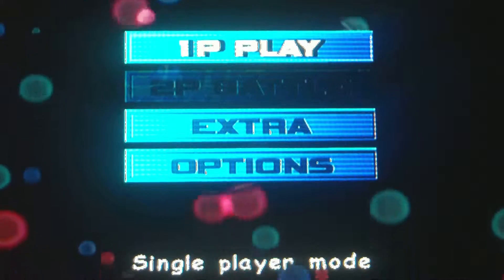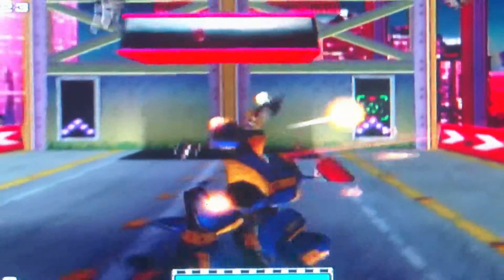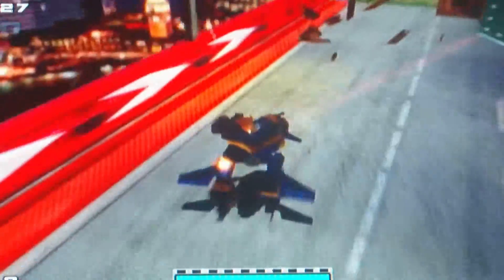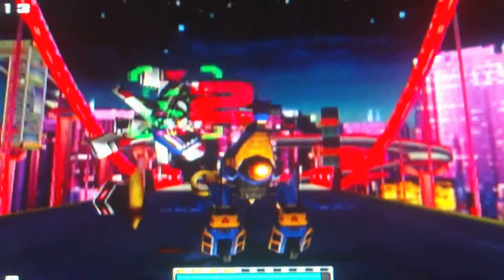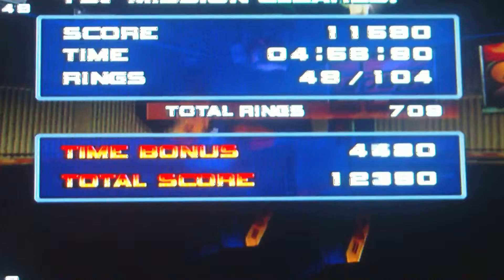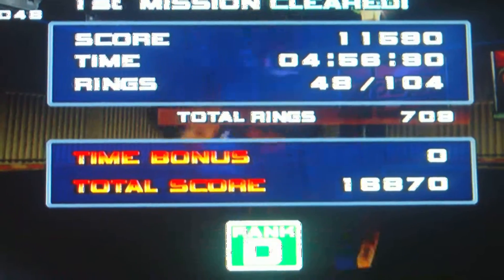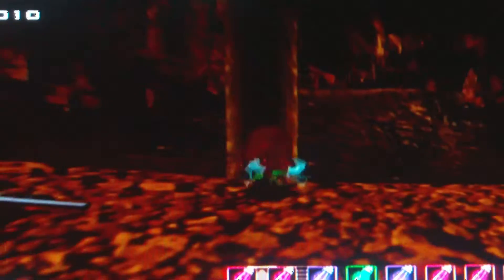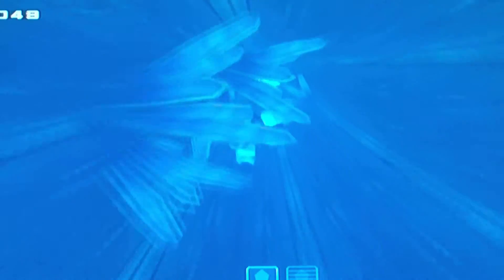Lets Play sonic adventure 2 battle part 4 Hero Story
hey guy's and welcome to part 4 of my sonic adventure lets play
ok my camera died on me lol the next part starts right were this one ends
so just go on to part 5 after this ok thanks =D enjoy